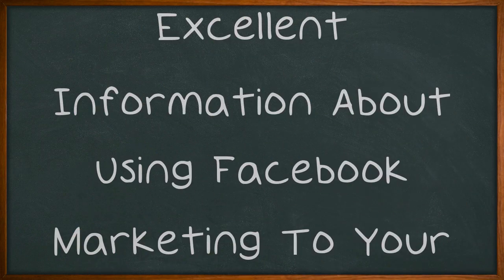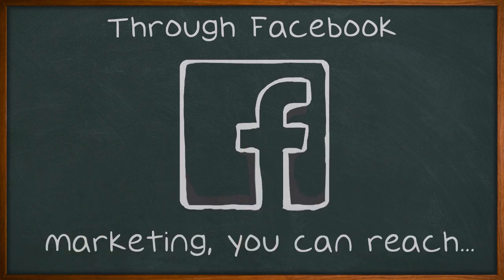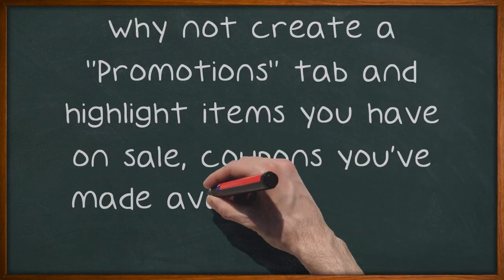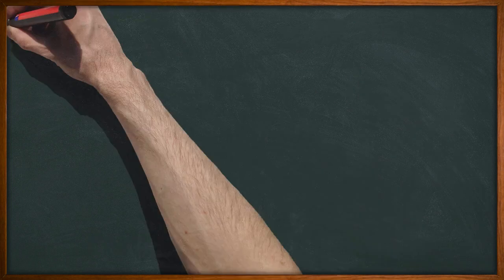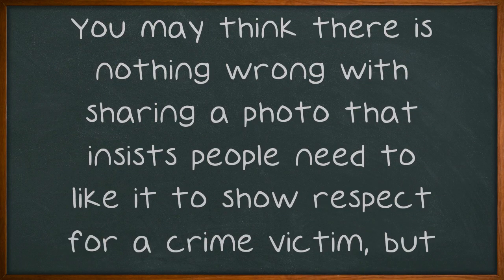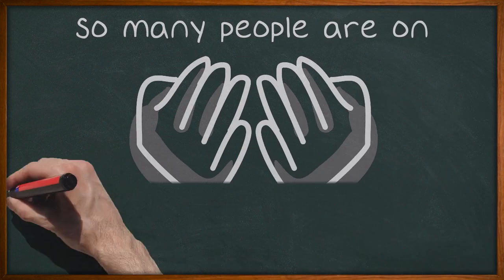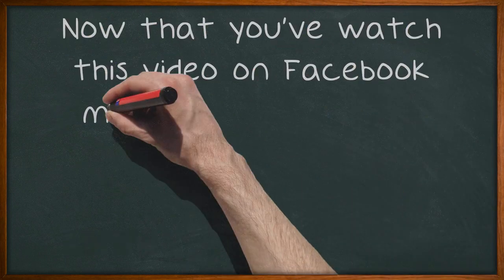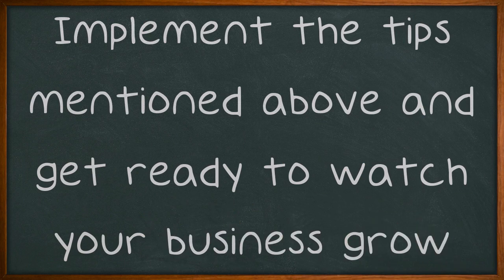Excellent Information About Using Facebook Marketing To Your Advantage.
Excellent Information About Using Facebook Marketing To Your Advantage. There is no question that Facebook is the largest social media network in the world. That is why so many businesses are now using it as a marketing tool. Through Facebook marketing, you can reach more people than you ever thought possible. Use the following video to learn everything you need to know about Facebook marketing.